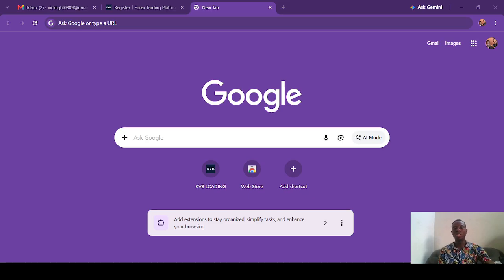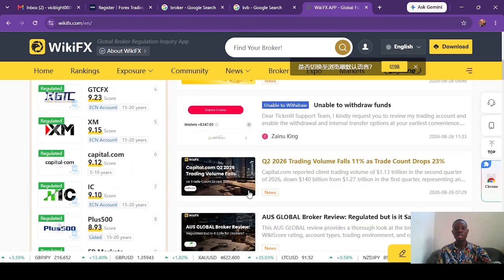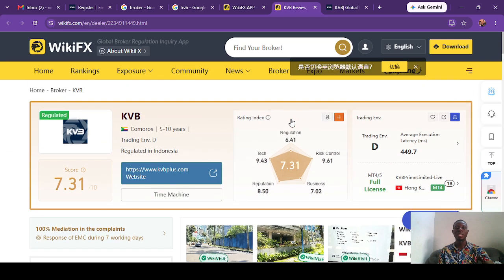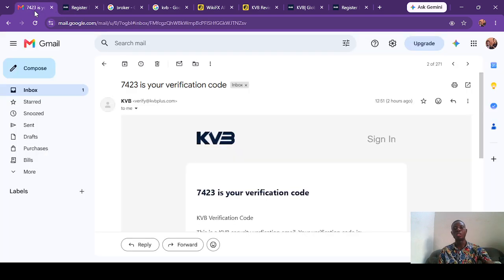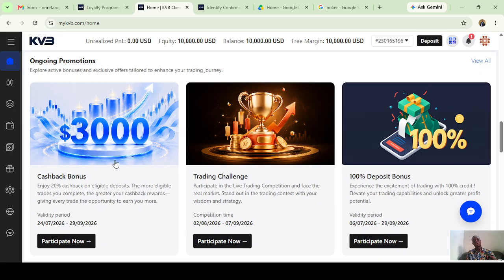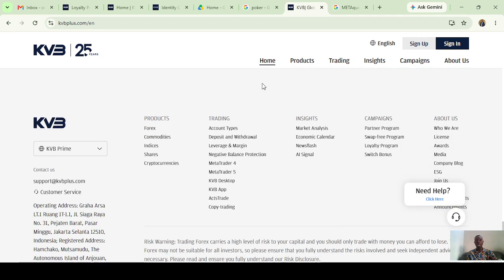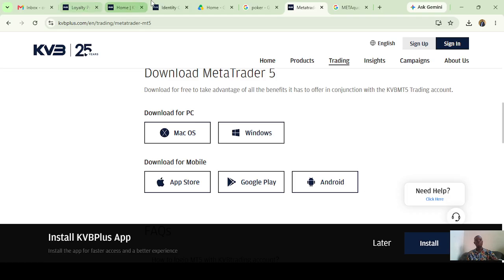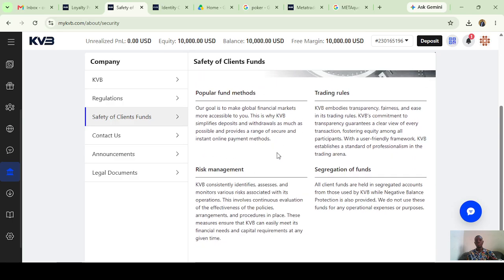How to Register & Open a Forex Trading Account with KVB | Beginner's Step-by-Step Guide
Want to start Forex trading but don't know how to open a trading account?

In this step-by-step tutorial, I'll show you exactly how to register with a Forex broker using KVB, verify the broker's regulatory information using WikiFX, create and verify your trading account, activate your account, and download your trading platform.

In this video, you'll learn:

✅ How to register with KVB
✅ How to check a broker's licence and regulatory information
✅ How to use WikiFX for broker research
✅ How to complete your account verification
✅ How to activate your trading account
✅ How to download and set up your trading platform
✅ Important things beginners should check before depositing money with a broker

⚠️ IMPORTANT: Always verify the specific broker entity, licence, regulatory status and trading conditions applicable to your country before opening or funding an account. Broker regulations and available services can vary by jurisdiction. Trading Forex and CFDs involves significant risk, and you should only trade with money you can afford to lose.